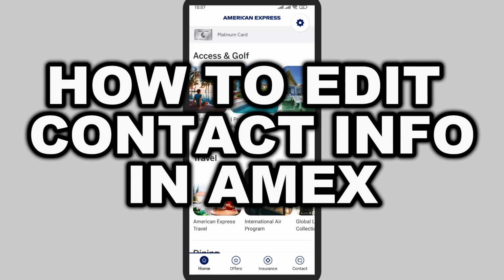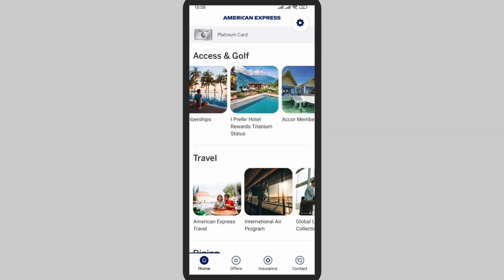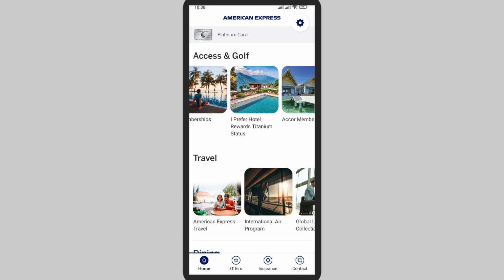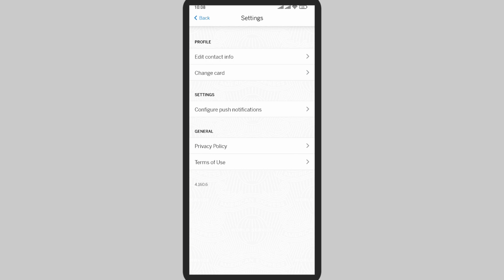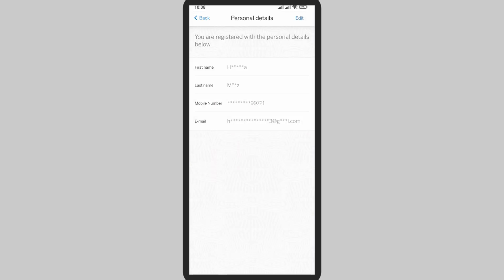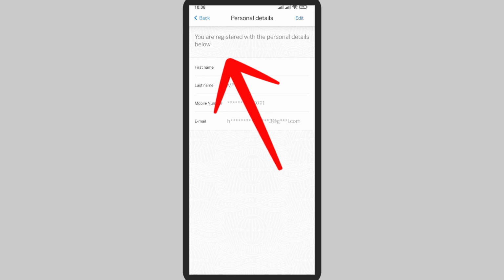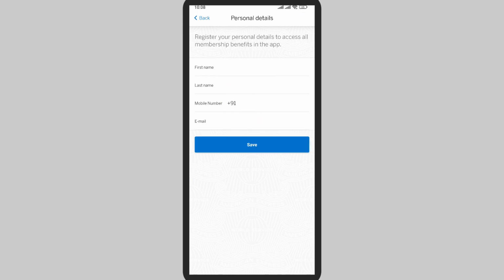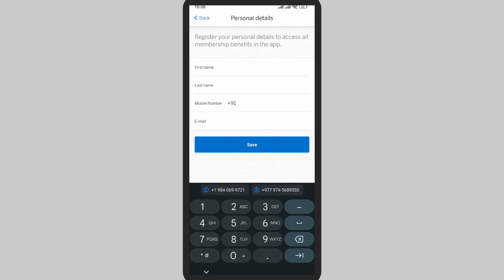How to Edit Contact Info in Amex 2025?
Need to update your phone number, email, or mailing address on your American Express account?

✅ Perfect for new Amex users, cardholders who moved, or anyone updating their profile details.